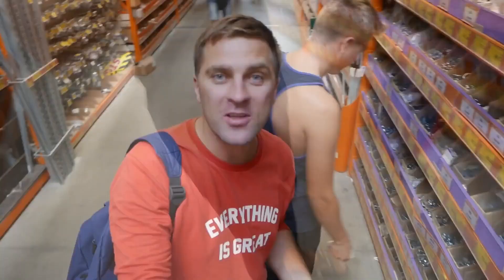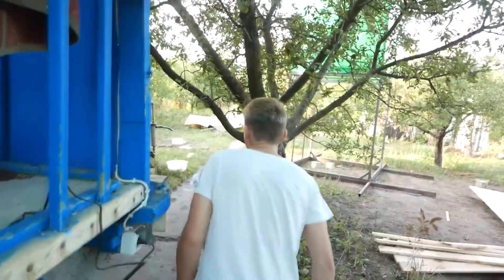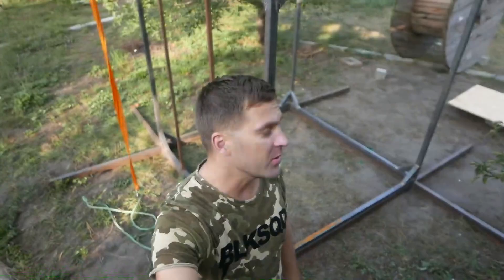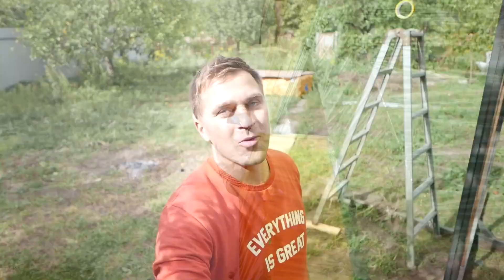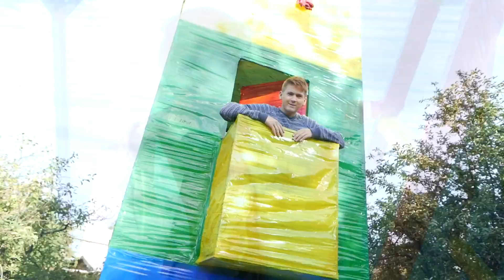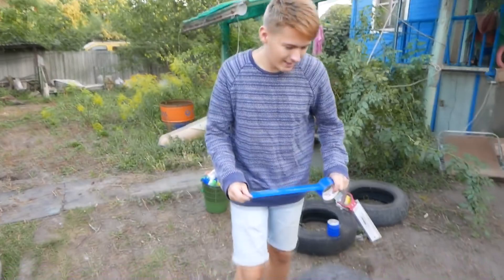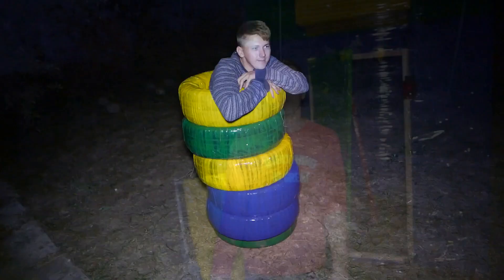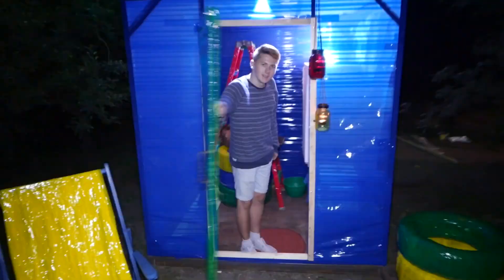3-STOREY HOUSE FROM DUCT TAPE - DIY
Hi guys!
In our last video, we made a 2-storey house from duct tape and we asked if you would like to see the third floor in this house and you gave us so many likes that you left us with no choice so today we’ll make a three-stored house from duct tape!